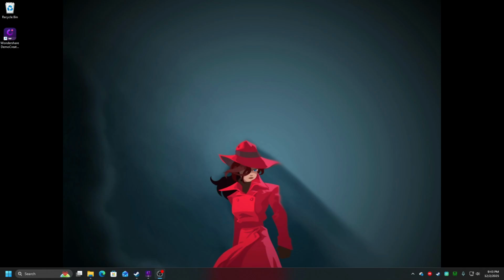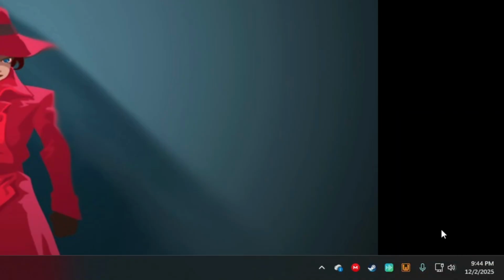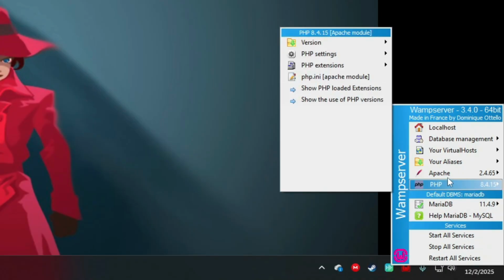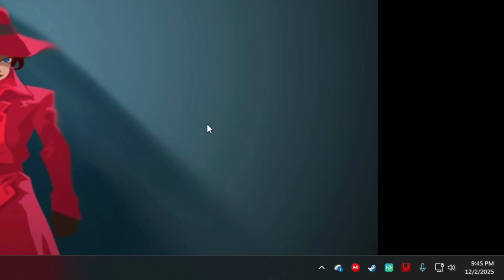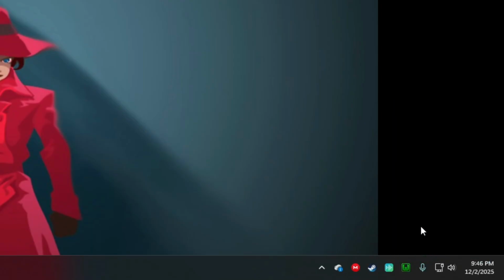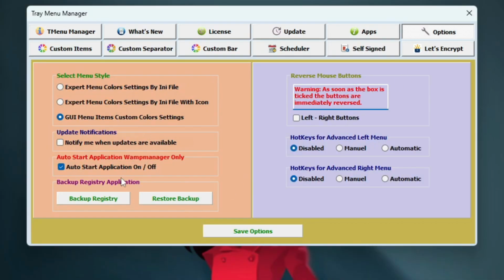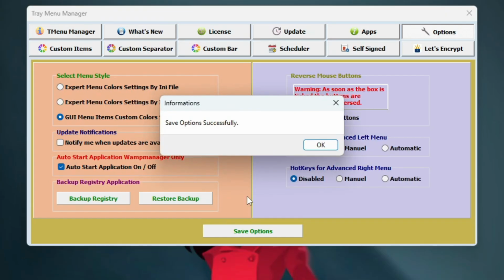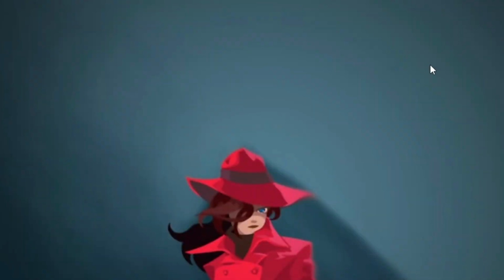How to Auto Start WAMP Server in Windows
This tutorial will show you how to auto-start the WAMP Server Manager for Windows without modifying the two services